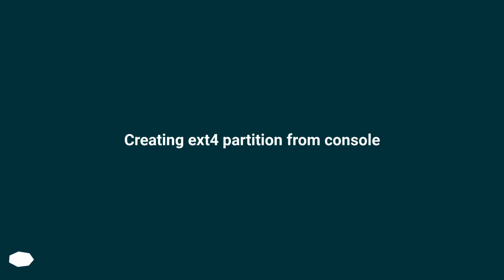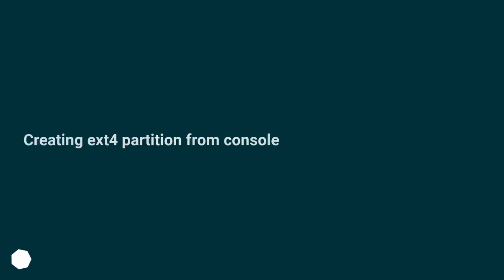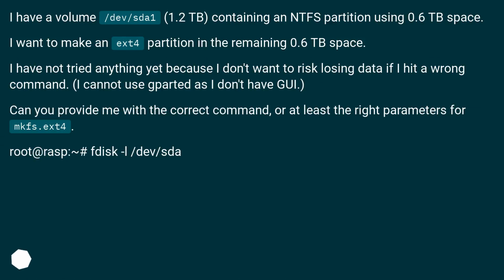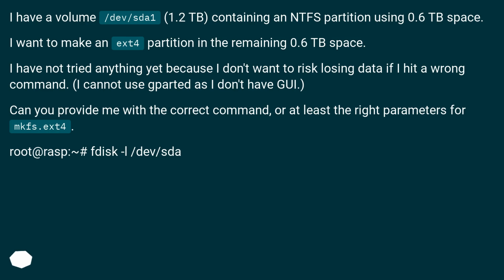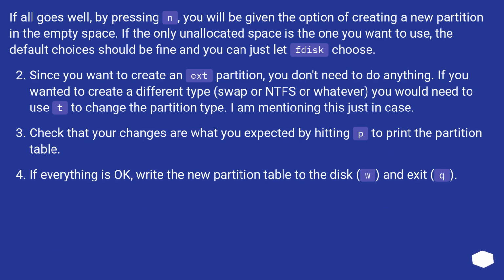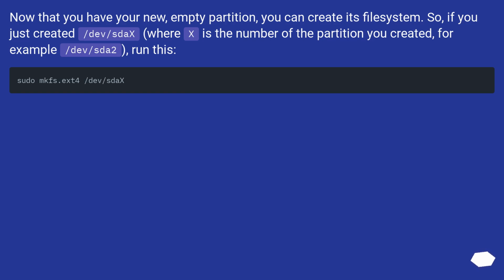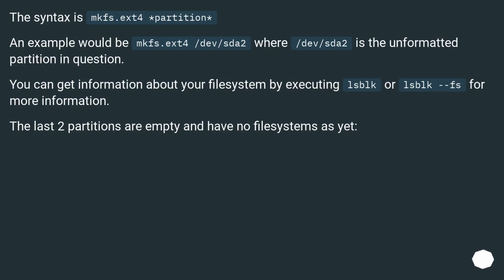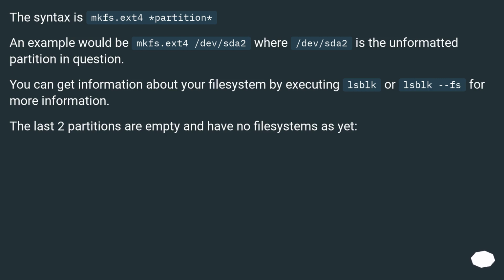Creating ext4 partition from console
Chapters
00:00 Question
01:04 Accepted answer (Score 123)
02:55 Answer 2 (Score 26)
03:39 Thank you